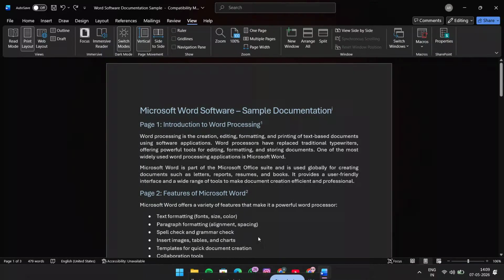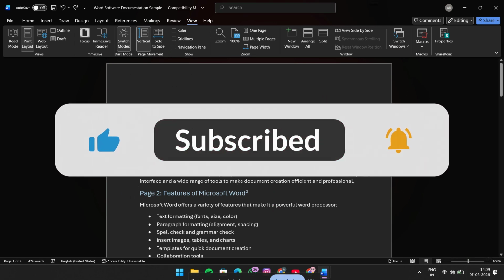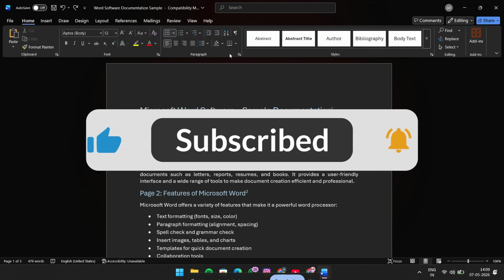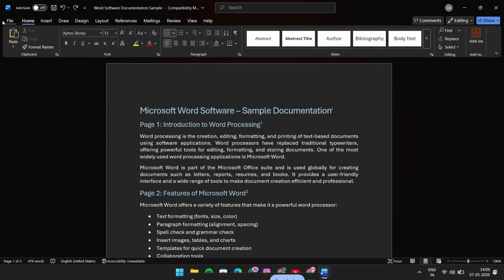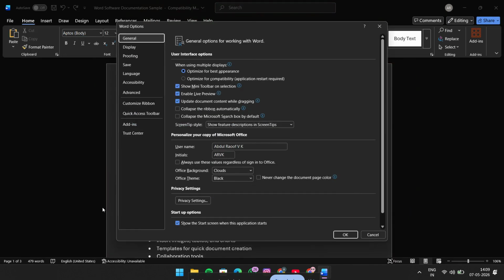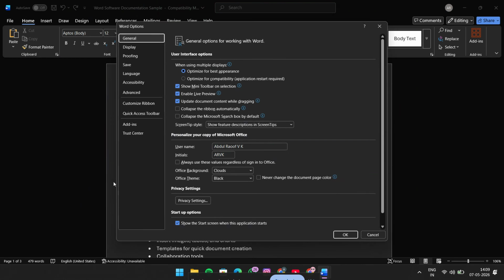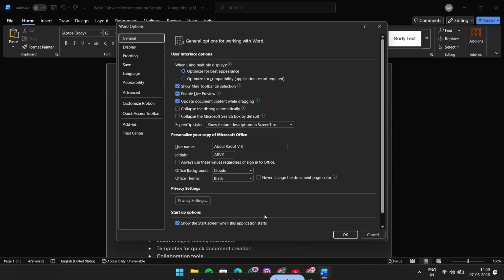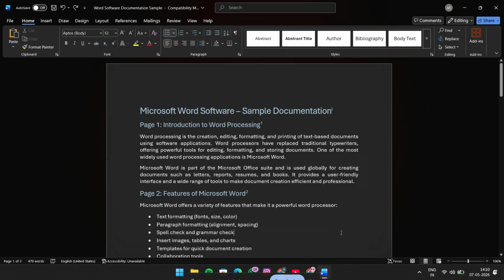How To Enable Mini Toolbar On Selection in word (Quick Guide)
Learn how to enable the mini toolbar on selection in Microsoft Office so you can access formatting tools faster and work more efficiently.
This quick tutorial walks you through the exact setting inside File, Options, and General.

🕚Timestamps:
0:00 Introduction
0:18 Open File And Go To Options
0:40 Select General Settings
1:00 Enable Show Mini Toolbar On Selection
1:22 Save Changes And Final Result

✍️What You'll Learn In This Video:
• How To Enable The Mini Toolbar On Selection In Microsoft Office
• How To Find The General Settings Menu In Office Apps
• How To Turn On Quick Formatting Tools For Faster Editing
• How To Save Interface Changes In Word, Excel, Or PowerPoint
• How To Disable The Mini Toolbar If You Change Your Mind

💡Pro Tips:
• Use the mini toolbar to speed up text formatting without going back to the ribbon.
• If you don’t see it immediately, restart the app and try selecting text again.
• The setting is usually available across Office apps, so check the same menu in Word, Excel, and PowerPoint.
• Turn it off later if you prefer a cleaner editing workspace.